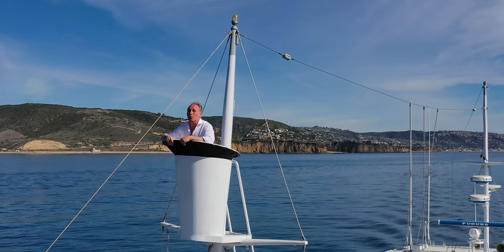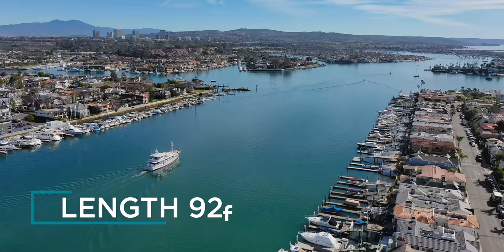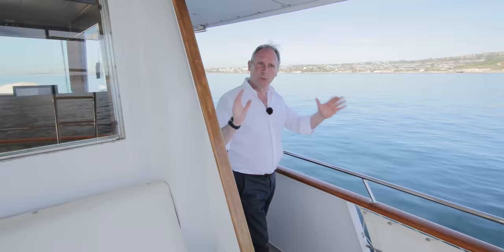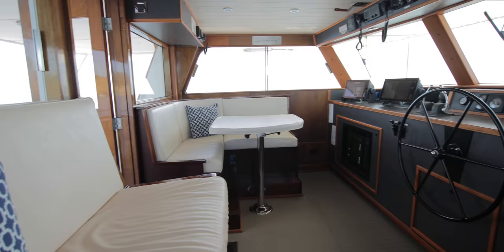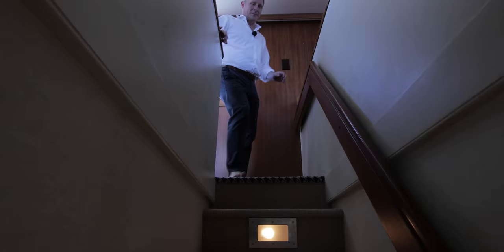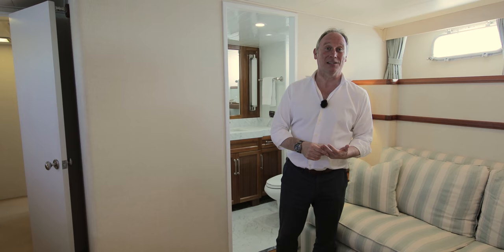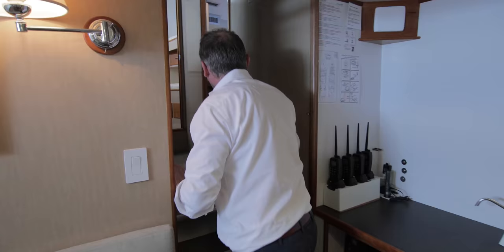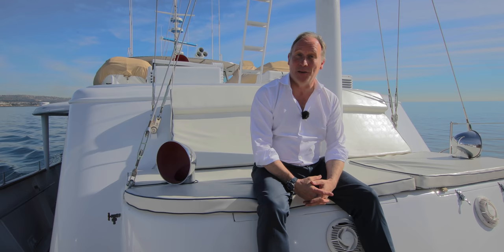$1,295,000 SENSATIONAL AMERICAN CLASSIC YACHT!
My biggest concern in creating this video was that I wouldn't do justice to such a wonderful yacht. This is a piece of American yachting history just waiting for her next owner.

Will that be you?